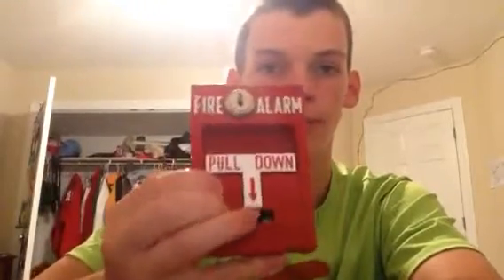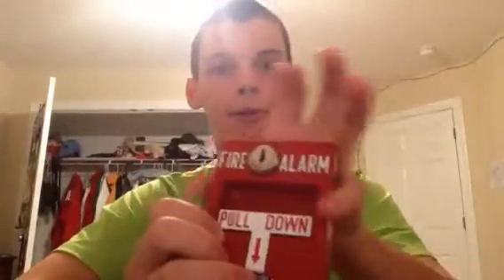Gpexalarm CO. Fire and Security show: Ep. 4- RMS 1t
Camera died at the end but I'm back!